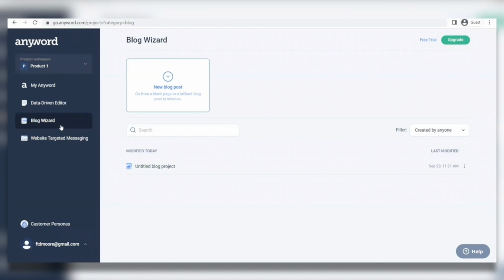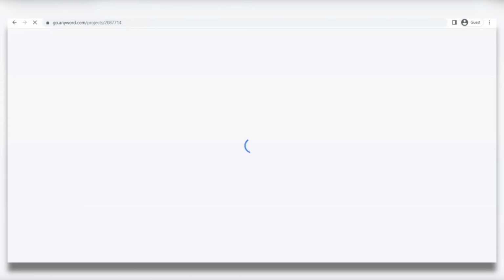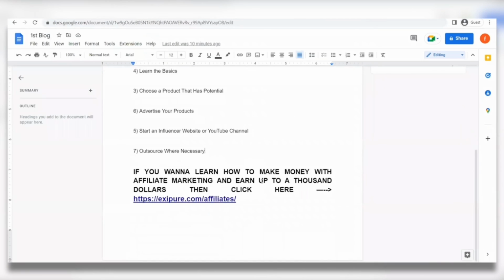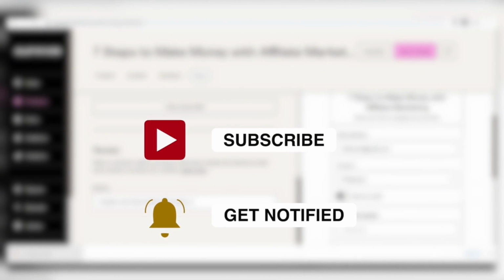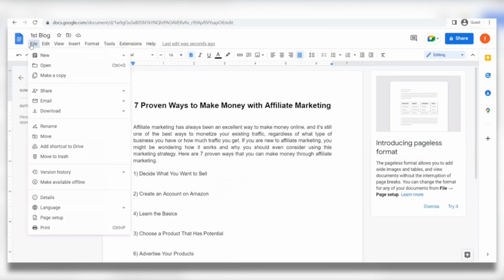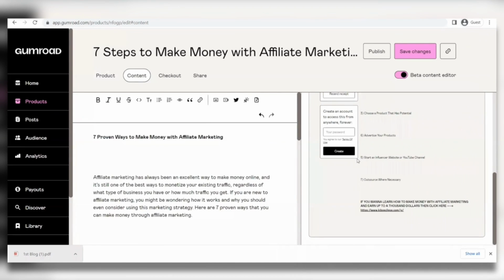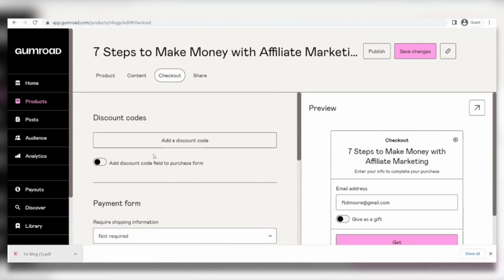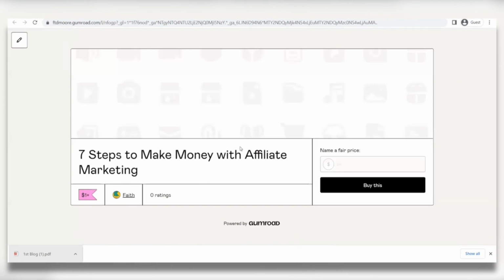💵 Easy $2300 A Week Online For Doing Nothing! 🤑💰| Make Money Online 2023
If you're ready to take control of your financial future and explore the vast opportunities that the digital world offers, then you've come to the right place.

In today's exciting video, we reveal the closely-guarded secrets to earning a substantial income online. Whether you're a seasoned entrepreneur or a complete beginner, our step-by-step guide will show you how to tap into the immense potential of the internet and start generating a steady stream of income from the comfort of your home.

No Projections, Promises, or Representations of Earnings. Any statements regarding earnings or income, or any examples of earnings or income, are purely estimates of potential earnings. There is NO assurance that you will achieve similar results as stated in any examples. If you rely on any figures provided, you accept the entire risk of not achieving the same level of success. This applies whether the earnings or income examples are monetary in nature or pertain to non-monetary benefits, such as advertising credits (regardless of whether they are convertible to cash or not).